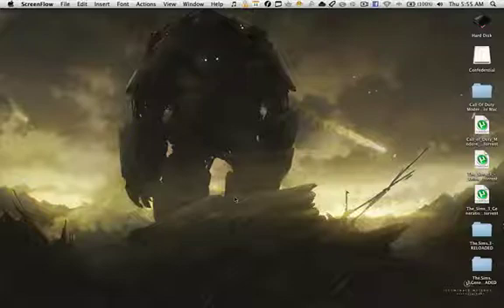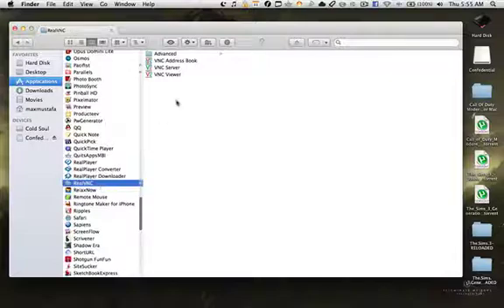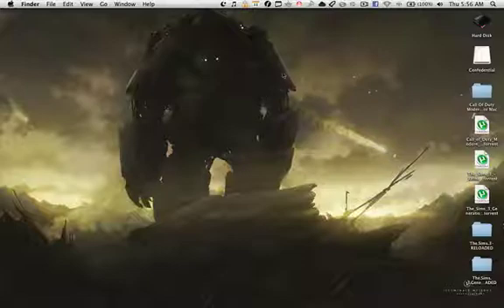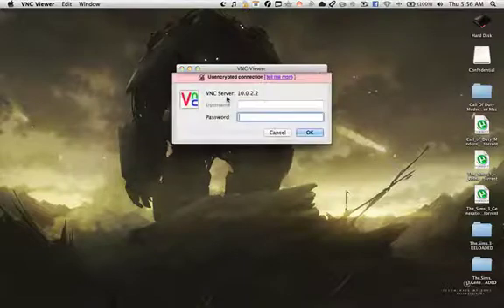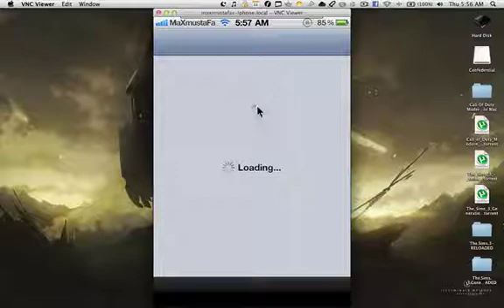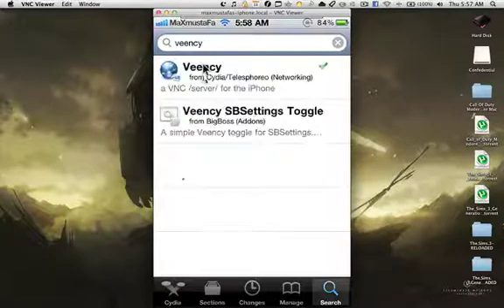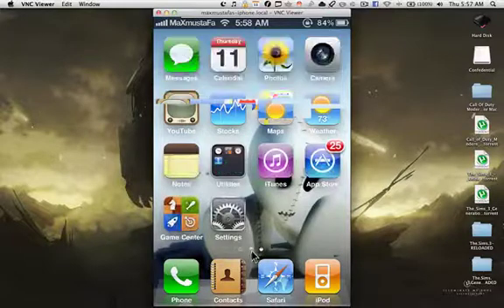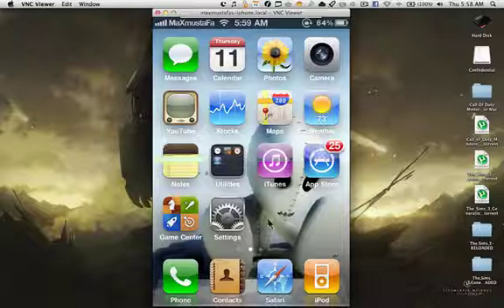Control your iPhone from Your Mac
When it asks for License Key, simply press cancel as it won't matter side all we need is VNC Viewer